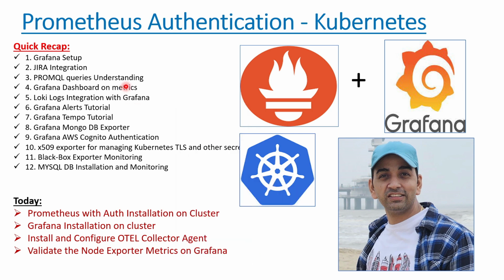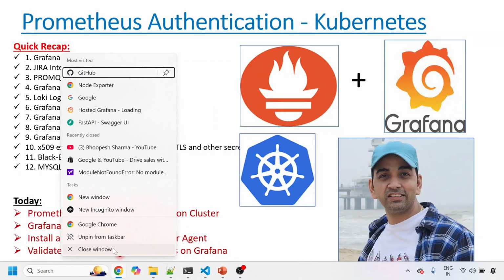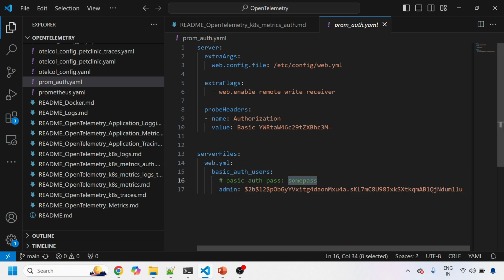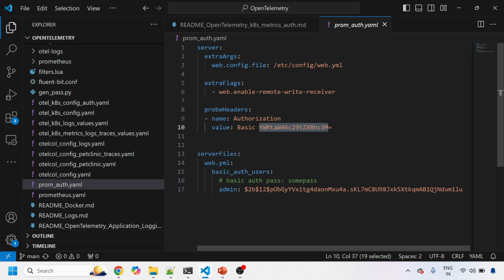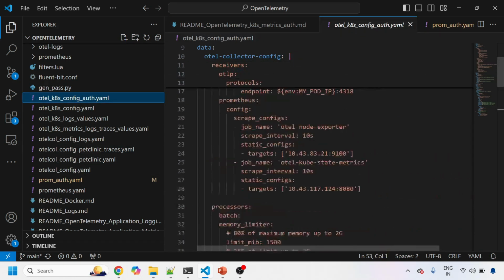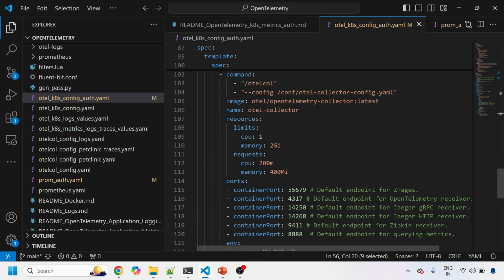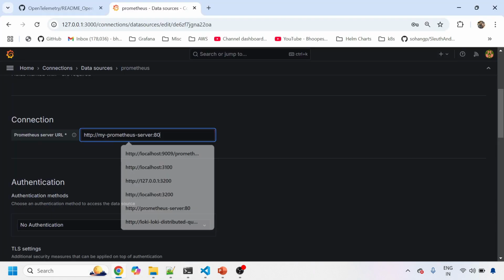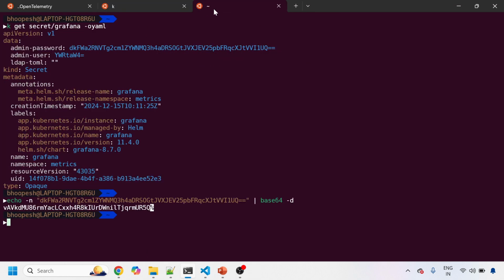How to Secure Your Prometheus Installation with Authentication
00:00 - Overview Prometheus and Grafana
02:30 -  Prometheus Installation with Authentication on Minikube Kubernetes Cluster
06:00 - Grafana Installation on Minikube Kubernetes Cluster
07:08 - Install OTEL Collector Agent Minikube Kubernetes Cluster
09:30 - Validate the Metrics on Grafana
11:00 - Summary and Quick Recap

Grafana Documentation
Grafana Labs
Grafana
Grafana Alloy
grafana logs
prometheus grafana
grafana project
grafana json
grafana react
Bhoopesh
Bhoopesh Devops
prometheus install helm
How to install Prometheus on Kubernetes helm?
What is the password for Prometheus helm
How to check if Prometheus is running
Prometheus install helm kubernetes
Prometheus Kubernetes
prometheus installation kubernetes
prometheus installation
Setup Prometheus Monitoring on Kubernetes using Helm and Prometheus Operator
Setup Prometheus On Kubernetes Using Helm
Kubernetes Monitoring With Prometheus
How Prometheus Monitoring works
Prometheus Architecture explained
Kubernetes Monitoring Made Easy with Prometheus
kodecloud